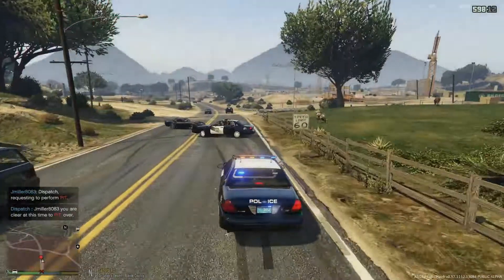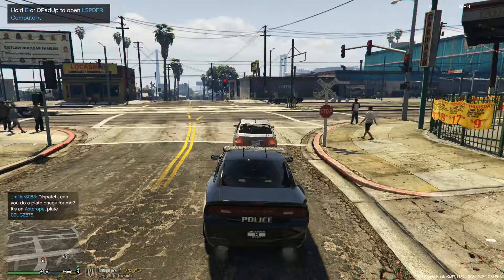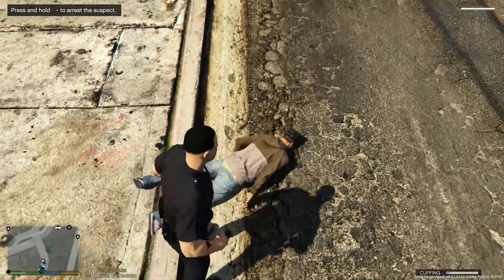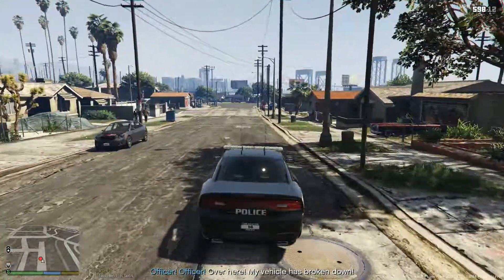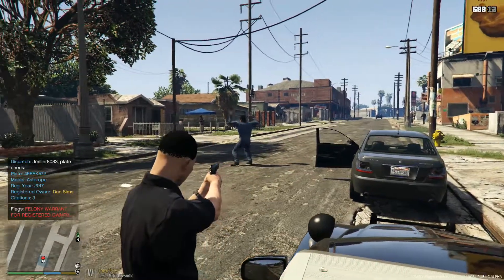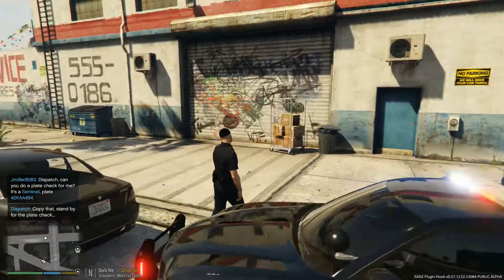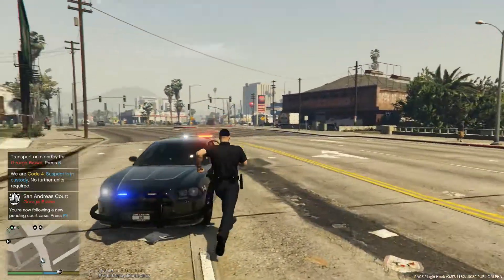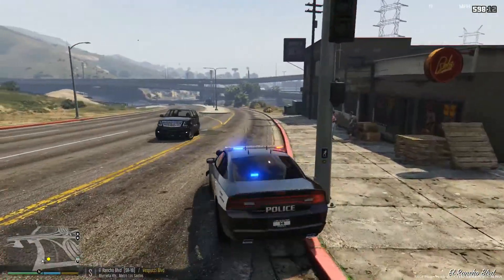LSPDFR Ep 85: ATTEMPTED ARSON NEAR DAVIS! SUSPECT COMES CLEAN (Doge Charger LSPD)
►Looking for help optimizing your YouTube Channel?

GTAV LSPDFR Mod Game Play